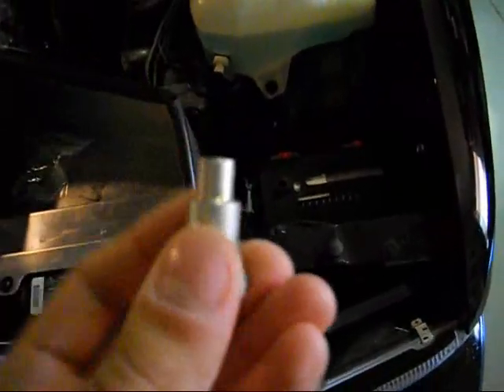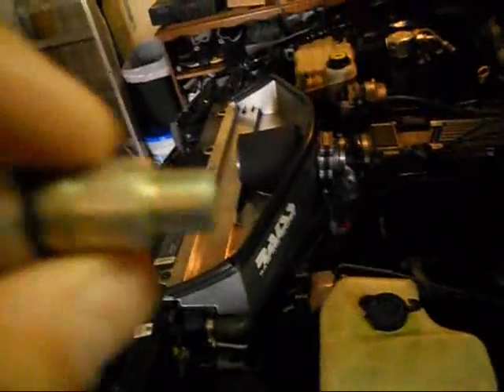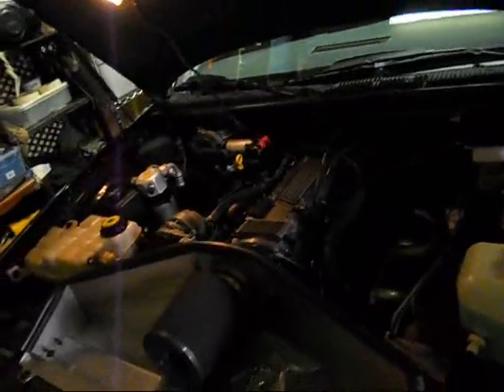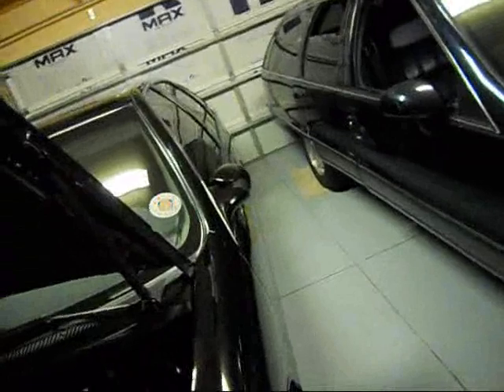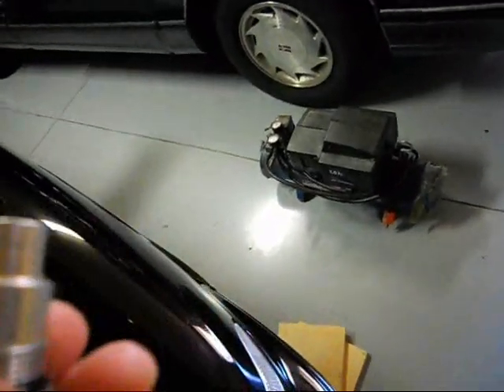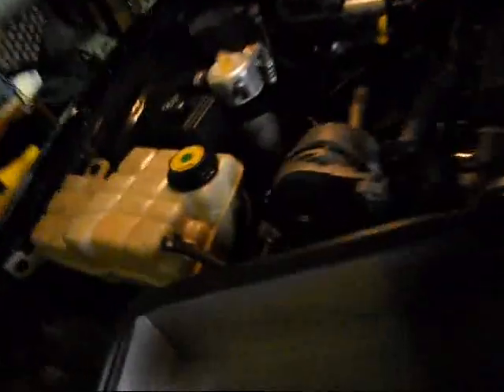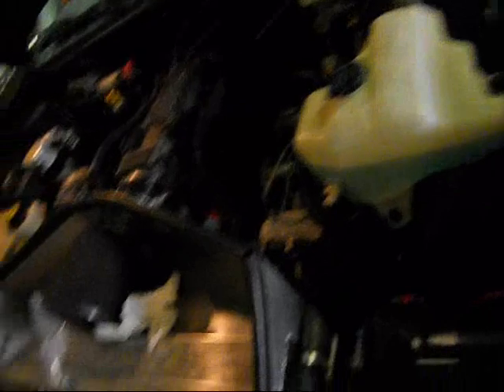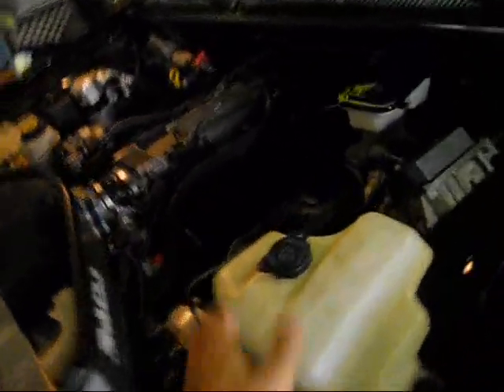Stealth Bolt, Metering bolt Brake Proporting valve mod finished on the Impala SS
It only took 4 years. I Started the job in 2006 and drove it with the proportioning valve semi finished.  It stopped fine, But the pedal feel was not the greatest. Now with the Metering bolt mod that I just installed, It corrected the delayed application of the FRONT brakes under a "Panic" stop.  Yea, It sounds crazy messing with factory brake proportioning but these cars were never RIGHT from the factory. Now it is.

The Front bolt changes the Brake Bias to 70- 30  The REAR bolt I show in the video restricts fluid flow to the front brake circuit under heavy front braking . The beveled edge allows brake fluid to travel to the front brakes unrestricted to fix the Delayed front brake feeling when SLAMMING om the brakes...

Short story, GM put a DRUM BRAKE proportioning valve on car with REAR disc brakes because Caprices with rear discs were lower number cars than the standard caprice with rear drums.  Its all a matter of GM;s bean counters saving money in now redesign the proportioning valve.    The Brakes worked.. But not as good as they should. Because of this flaw the Front brakes did MOST of the stopping 90-10 bias and the car nose dived REAL bad.. The rear brake pads would last 5x as long as the front brakes because they were hardly being used

Brake fluid leak was from a spill when I refilled the master..! Its safe!